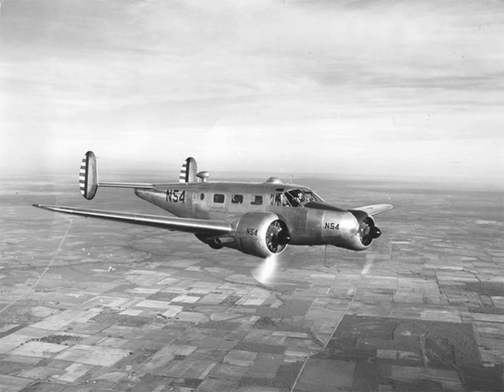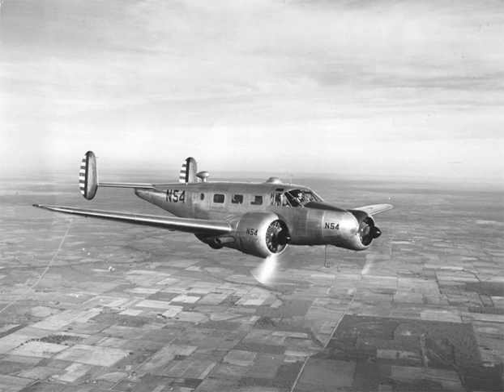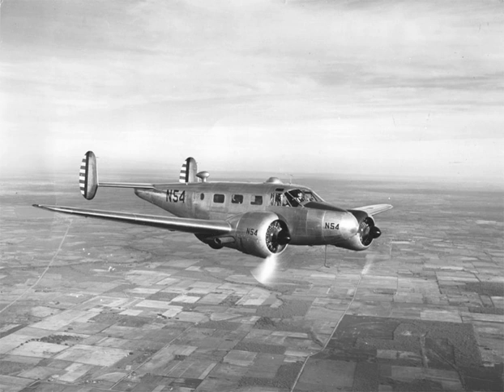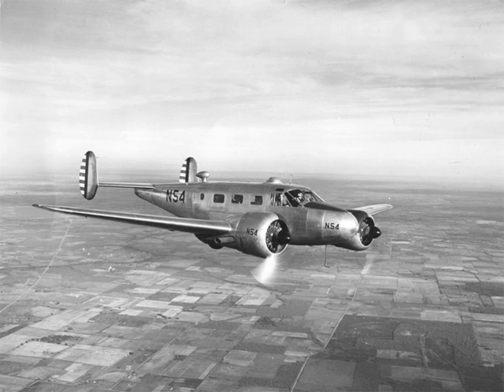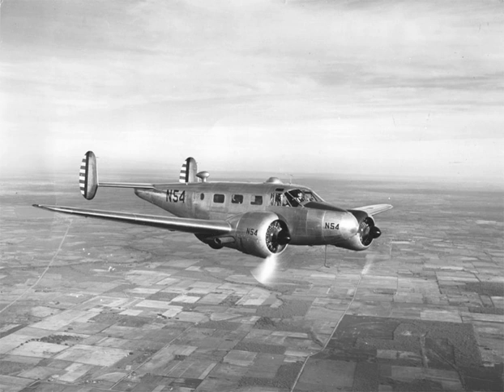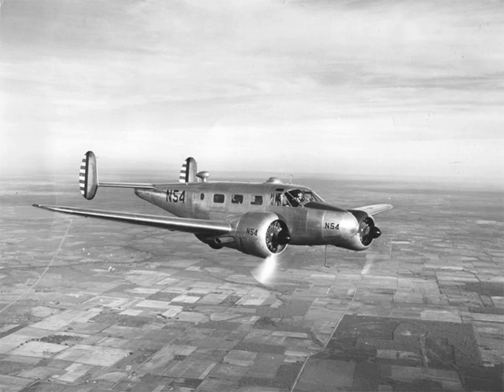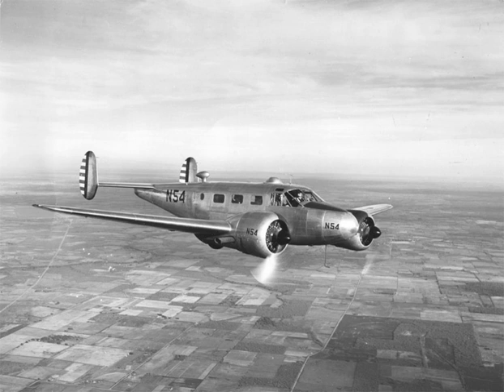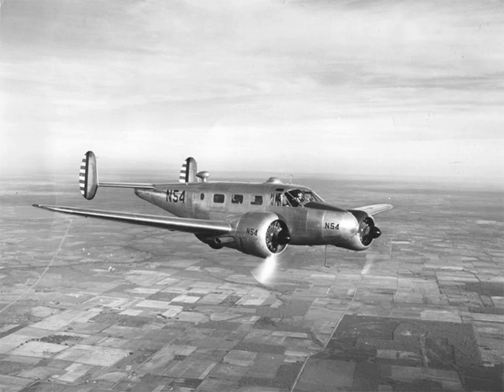Beechcraft Model 18 | Wikipedia audio article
00:01:54 1 Design and development
00:05:08 2 Operational history
00:08:20 2.1 Spar problems
00:09:35 3 Variants
00:09:44 3.1 Manufacturer models
00:14:20 3.2 Military versions
00:14:29 3.2.1 USAAC/USAAF Designations
00:18:24 3.2.2 US Navy Designations
00:19:48 3.2.3 RAF/RCAF Lend-lease Designations
00:20:19 3.2.4 Post-war RCAF designations
00:21:22 3.3 Conversions
00:25:02 4 Operators
00:25:11 4.1 Civil
00:25:27 4.2 Military
00:27:40 5 Aircraft on display
00:27:49 5.1 Argentina
00:28:35 5.2 Australia
00:28:53 5.3 Belgium
00:29:09 5.4 Brazil
00:29:32 5.5 Canada
00:31:37 5.6 Chile
00:31:57 5.7 India
00:32:16 5.8 Italy
00:32:40 5.9 Malta
00:32:57 5.10 Netherlands
00:33:13 5.11 New Zealand
00:33:29 5.12 Portugal
00:33:44 5.13 Spain
00:34:00 5.14 Turkey
00:34:17 5.15 United Kingdom
00:34:35 5.16 United States
00:38:06 6 Notable appearances in media
00:38:16 7 Specifications (UC-45 Expeditor)
00:39:36 8 See also

- Socrates

SUMMARY
The Beechcraft Model 18 (or "Twin Beech", as it is also known) is a 6- to 11-seat, twin-engined, low-wing, tailwheel light aircraft manufactured by the Beech Aircraft Corporation of Wichita, Kansas. Continuously produced from 1937 to November 1969 (over 32 years, a world record at the time), over 9,000 were built, making it one of the world's most widely used light aircraft. Sold worldwide as a civilian executive, utility, cargo aircraft, and passenger airliner on tailwheels, nosewheels, skis, or floats, it was also used as a military aircraft.During and after World War II, over 4,500 Beech 18s were used in military service—as light transport, light bomber (for China), aircrew trainer (for bombing, navigation, and gunnery), photo-reconnaissance, and "mother ship" for target drones—including United States Army Air Forces (USAAF) C-45 Expeditor, AT-7 Navigator, and AT-11 Kansan; and United States Navy (USN) UC-45J Navigator, SNB-1 Kansan, and others.  In World War II, over 90% of USAAF bombardiers and navigators trained in these aircraft.In the early postwar era, the Beech 18 was the pre-eminent "business aircraft" and "feeder airliner". Besides carrying passengers, its civilian uses have included aerial spraying, sterile insect release, fish seeding, dry-ice cloud seeding, aerial firefighting, air-mail delivery, ambulance service, numerous movie productions, skydiving, freight, weapon- and drug-smuggling, engine testbed, skywriting, banner towing, and stunt aircraft. Many are now privately owned, around the world, with 240 in the U.S. still on the FAA Aircraft Registry in August  2017.